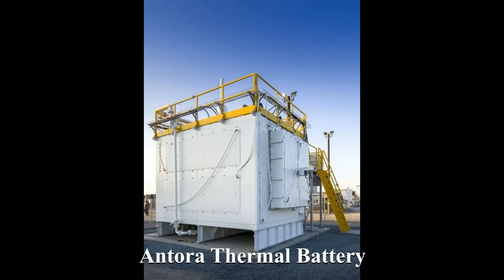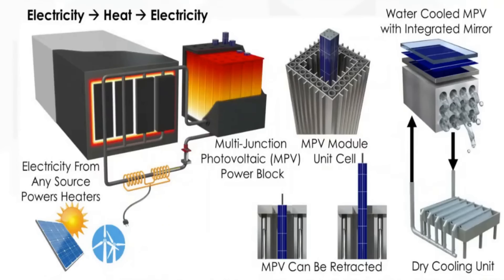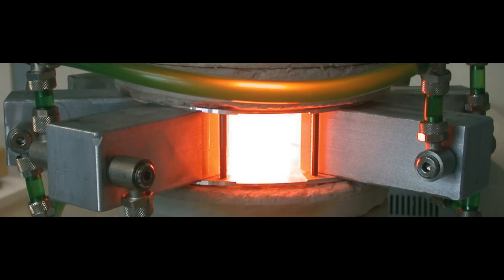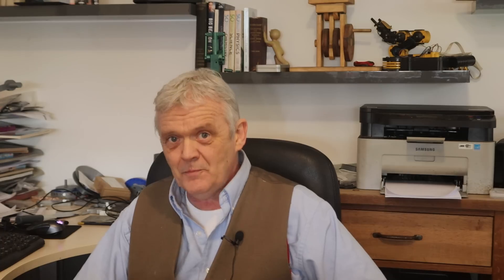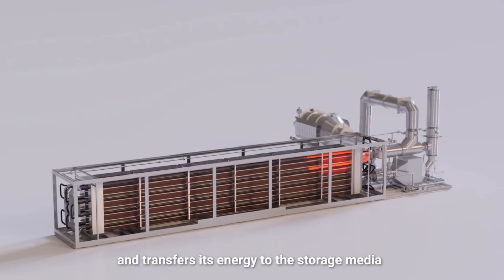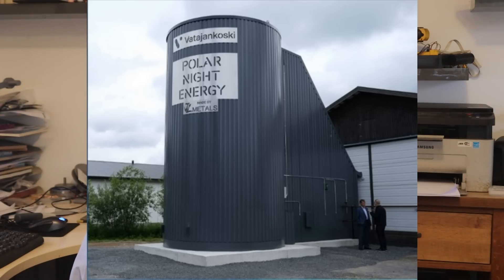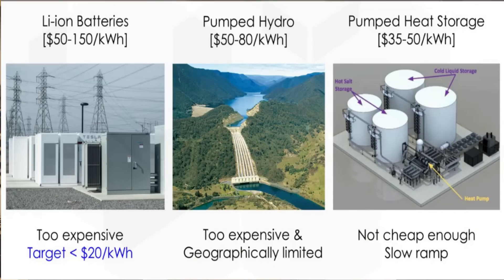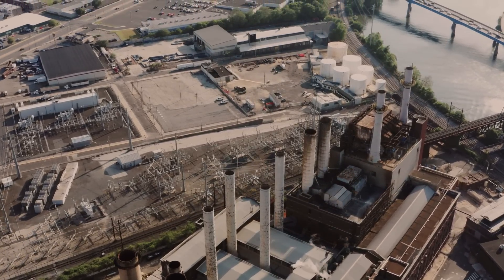2218 One Of The Best inventions Of 2023 (2) - Thermal Batteries